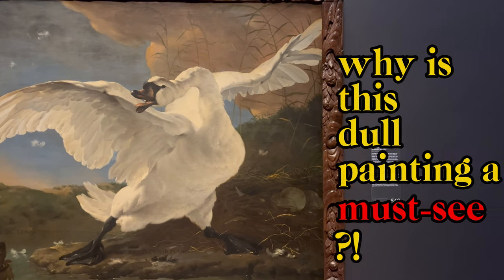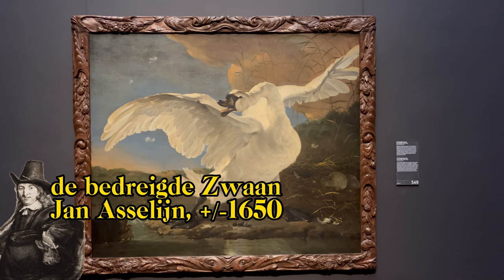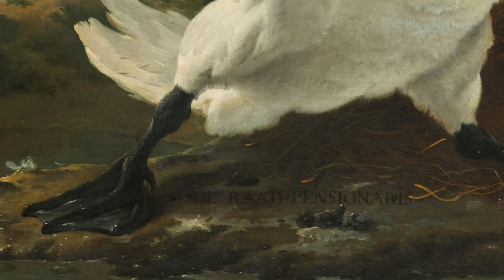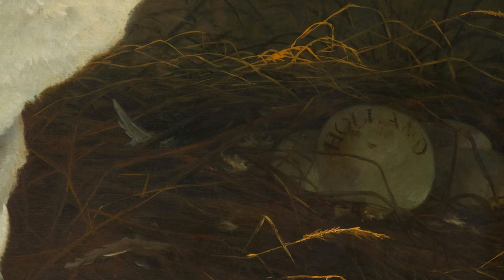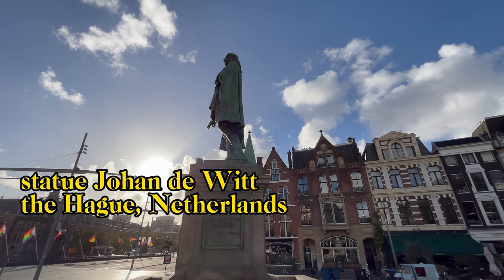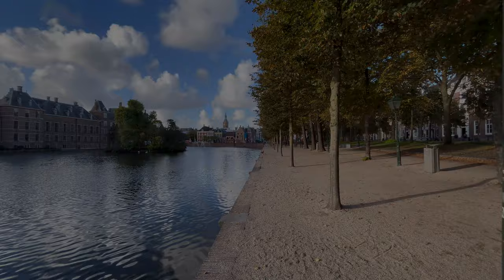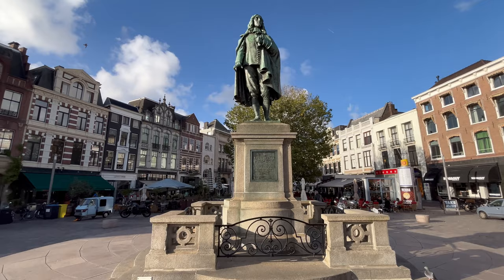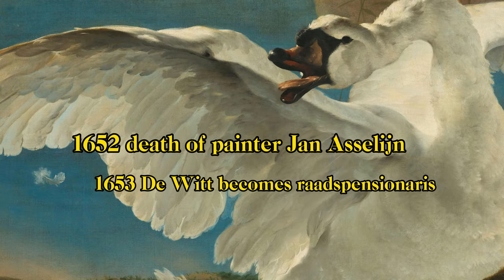The meaning of the Treathened Swan in the Rijksmuseum (Amsterdam, Netherlands)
Short videoguide / explainer about the painting De Bedreigde Zwaan / The Threathened Swan by painter Jan Asselijn from 1650, which hangs in the Rijksmuseum (Amsterdam, the Netherlands) close to de Nachtwacht the Night Watch painting and is a story about Dutch patriottism in the disaster year ("Rampjaar") of 1672 for the Dutch nation.

00:00 Intro
00:24 A closer look
00:58 Johan de Witt statue
01:32 But...